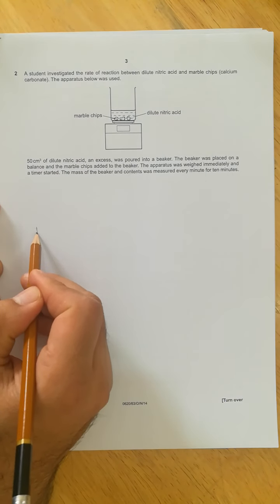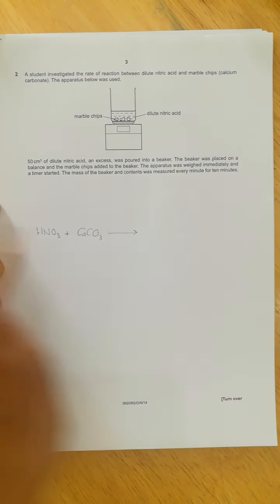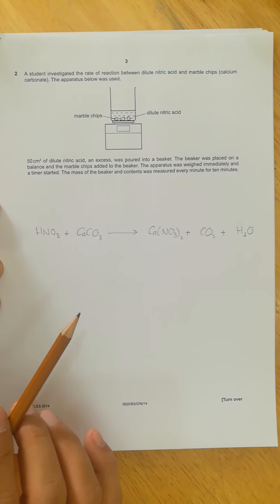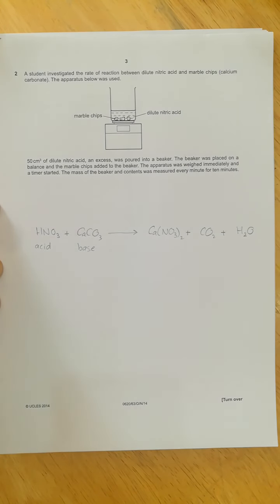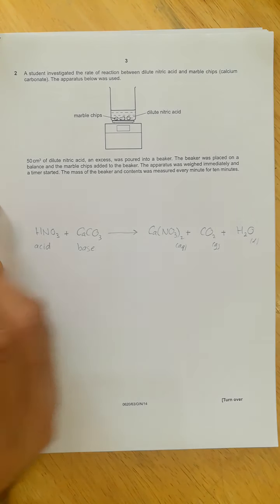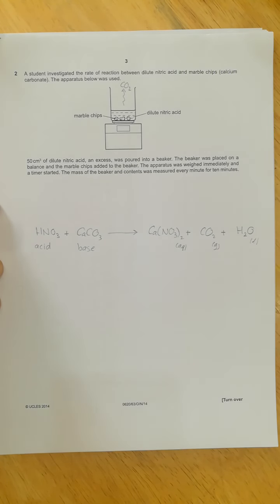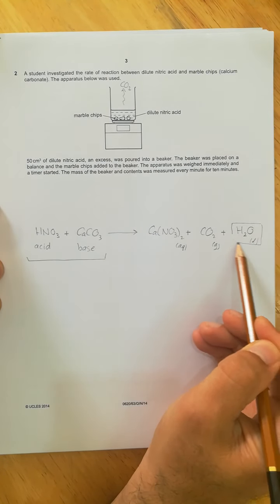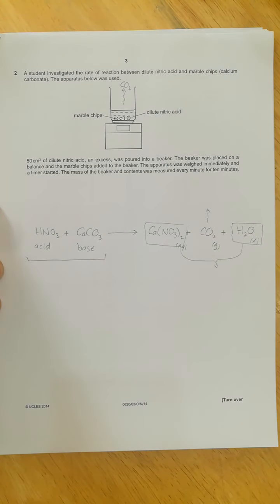Rate of reaction past paper P6 rate of reaction by mass change V2